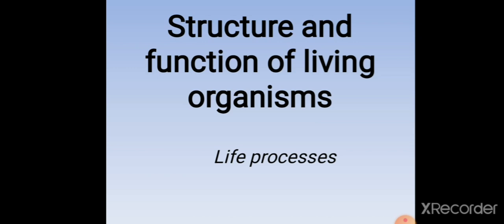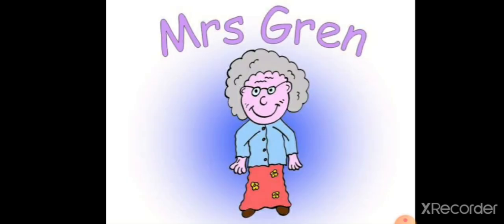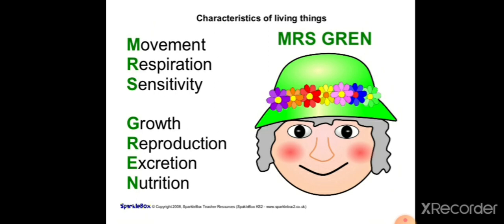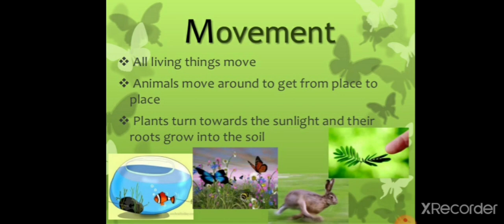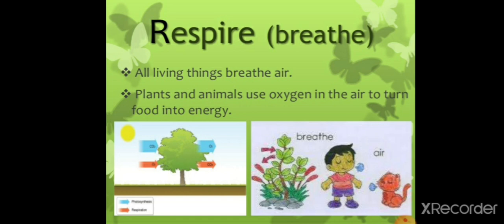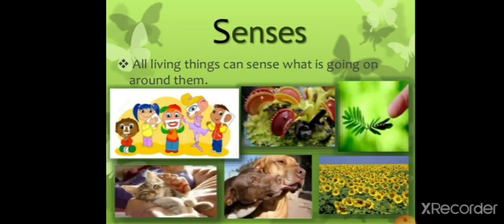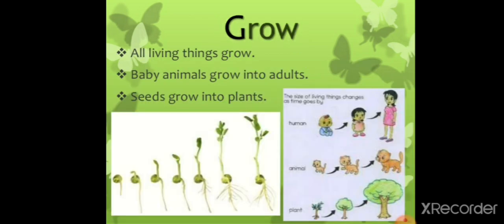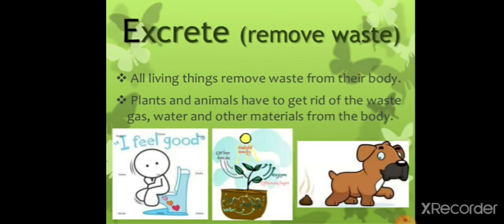Grade 8 Biology. 15/06/2020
Unit 1:- Structure and function of living organisms.
📌Characteristics of living things.
(Refer Textbook Pg 28)